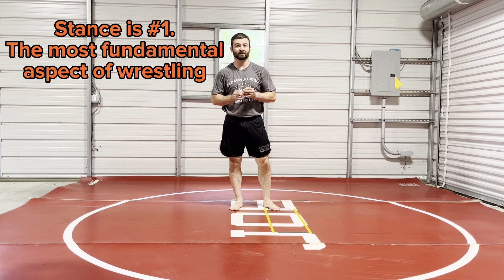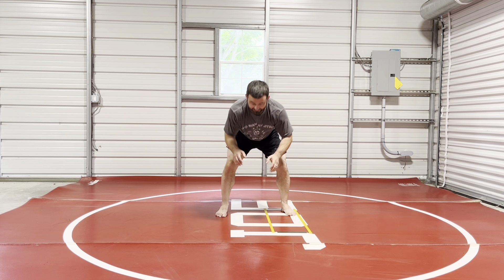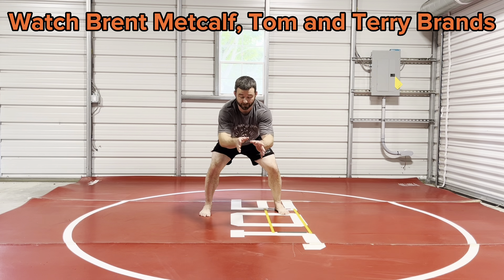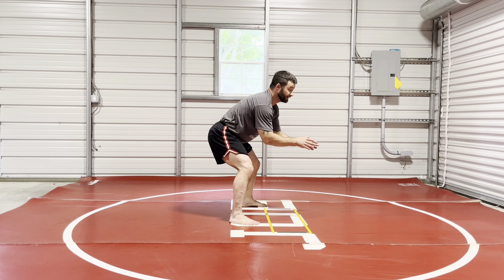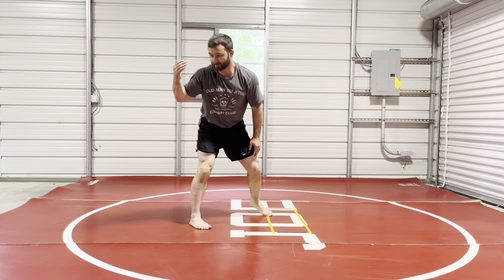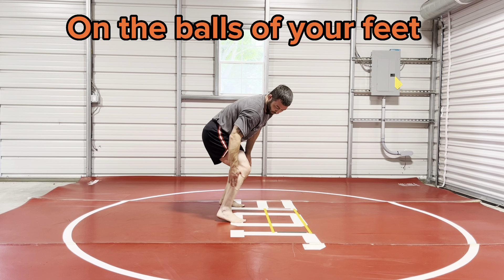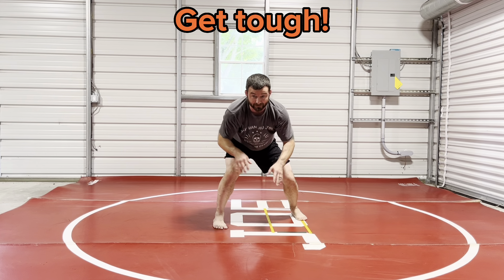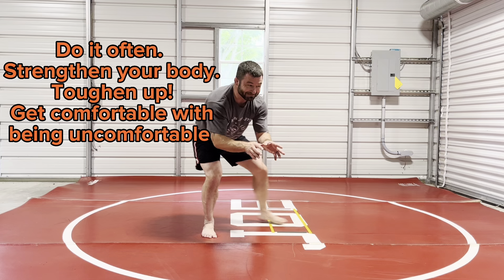#20 Wrestling fundamentals: stance is everything. Yours probably sux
Your stance is the most important aspect of wrestling. If your stance is weak, you will get out of position. Then you’re at risk of getting taken down when it matters most. Work endlessly on your stance so that you can hold this position when you’re exhausted. Here, I show the proper stance and a drill you can use to strengthen your stance.